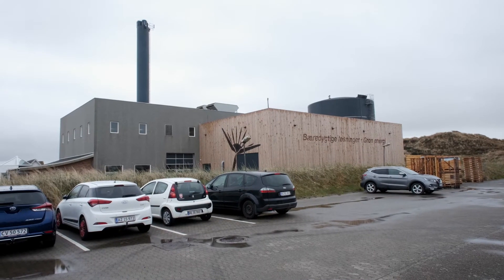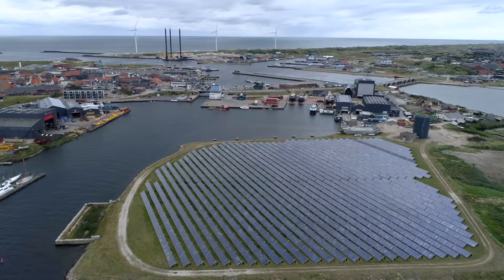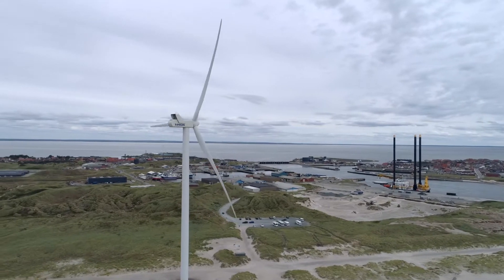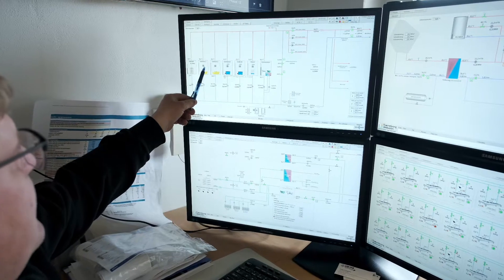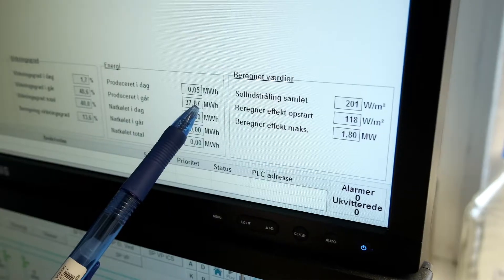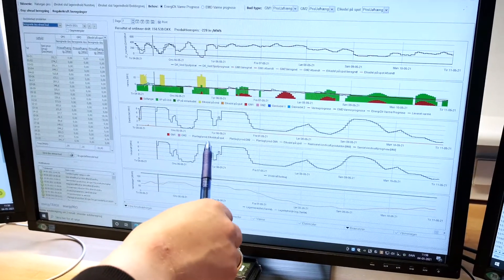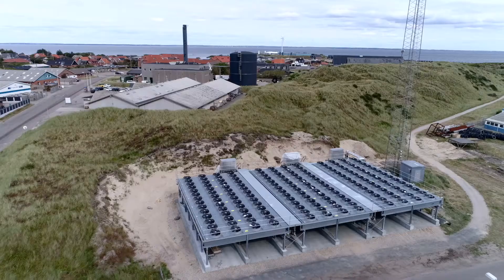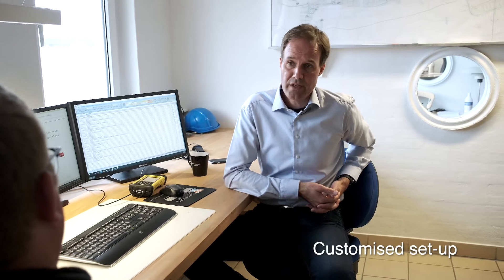Virtual site visit to Hvide Sande District Heating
Join us when visiting Hvide Sande on a virtual site visit where Operations Manager Martin Halkjær Kristensen explains how their district heating plant works and how they have integrated energyPRO and energyTRADE into their daily planning